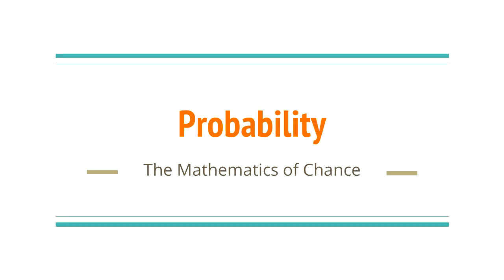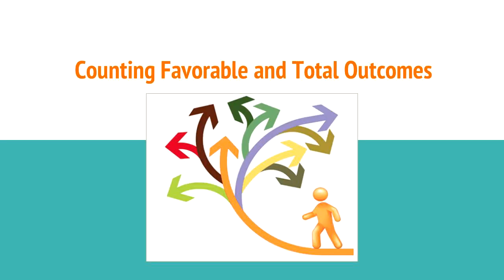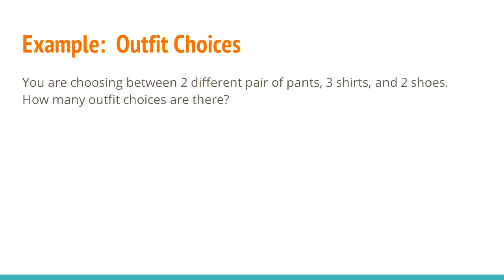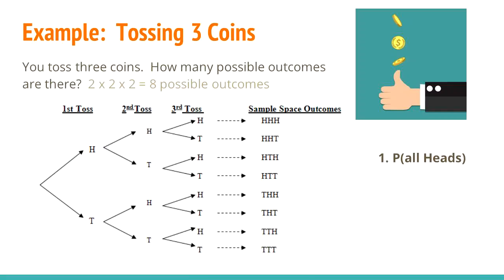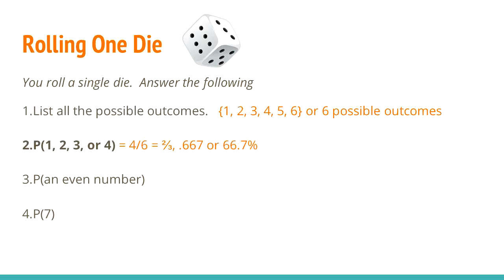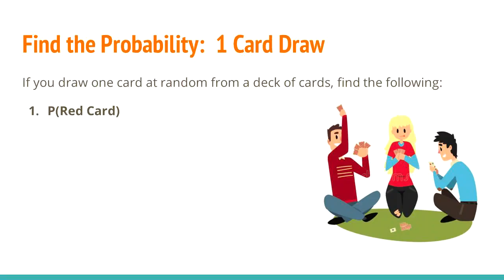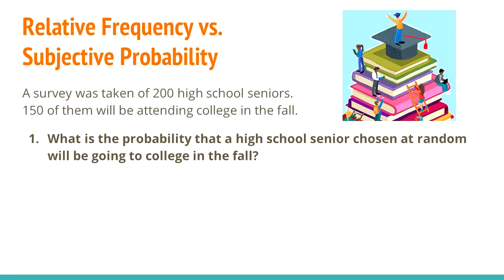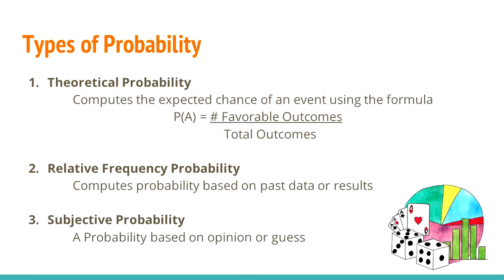Fundamentals of Probability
You'll learn about theoretical probability, sample spaces, how to construct a tree diagram, and how to use the multiplication principal to compute total outcomes.  I also cover theoretical frequency (experimental) probability and subjective probability.